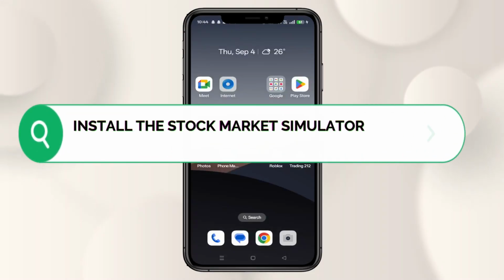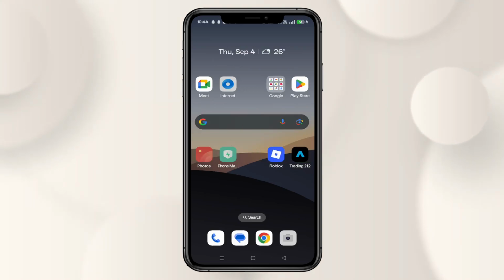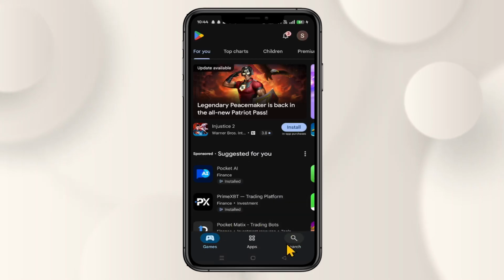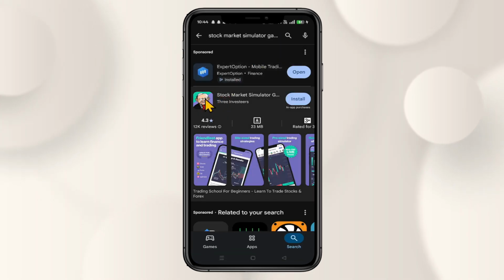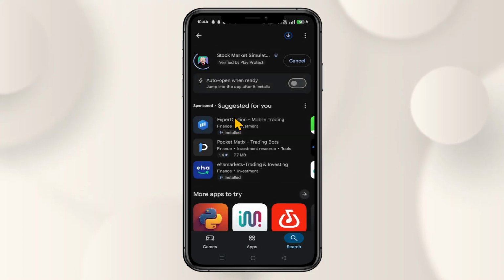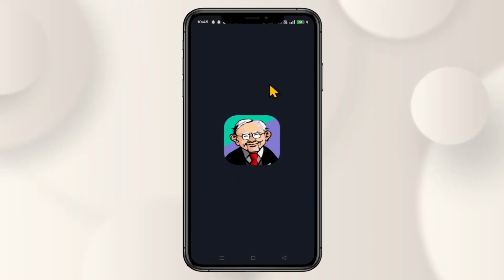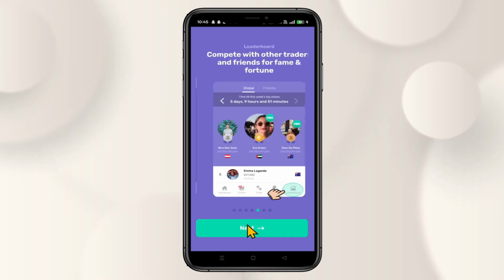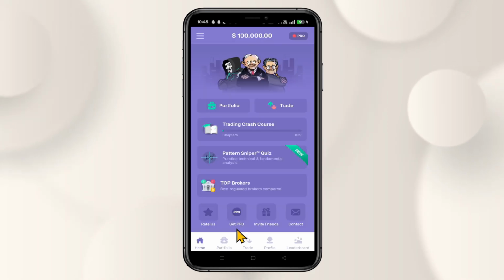How to Install Stock Market Simulator Game on Android & IOS 2025?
📲📈 Want to practice trading without real risks? Learn how to install the Stock Market Simulator game on Android and iOS with this simple step-by-step guide. Experience the stock market in a fun and educational way right from your smartphone.

How to download Stock Market Simulator on Android (Google Play Store)

How to install Stock Market Simulator on iOS (Apple App Store)

Quick setup and starting your first simulation

Tips to make the most of your practice trading experience

📌 Stock Market Simulator Game is perfect for beginners and aspiring traders to understand how markets work without losing real money. Installing it on your device lets you practice anytime, anywhere.